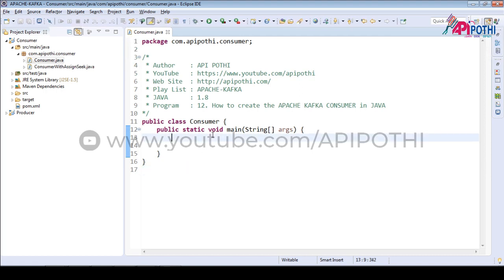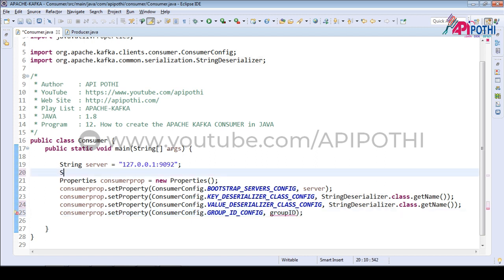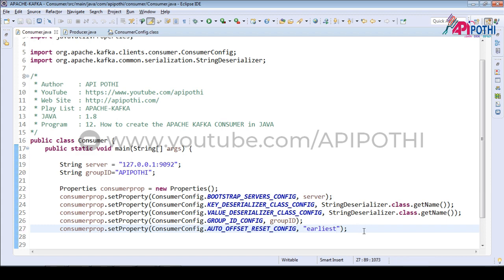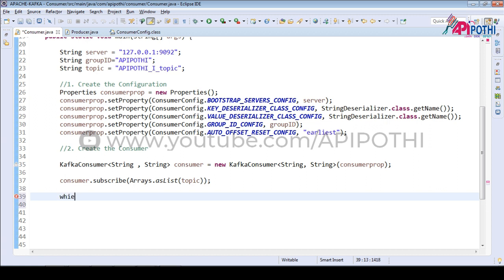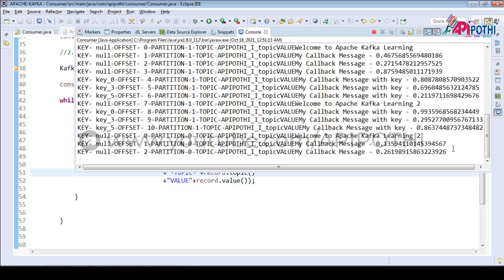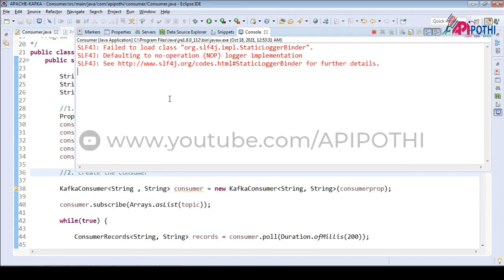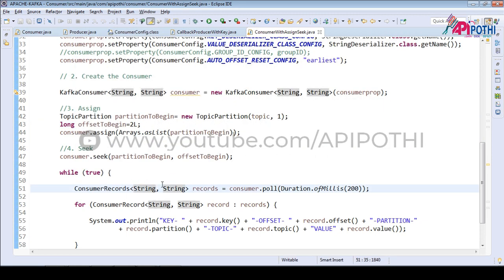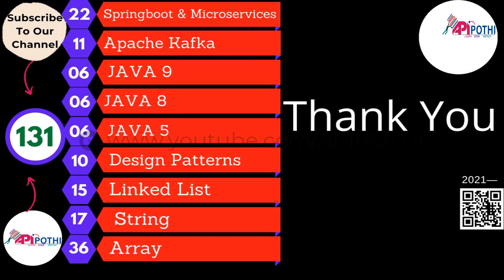12. Create the KAFKA Consumer in JAVA | Apache Kafka Hands-on Tutorial |Kafka Tutorial for Beginners